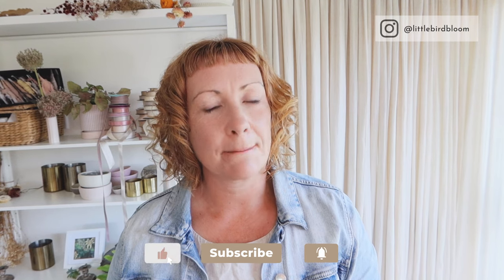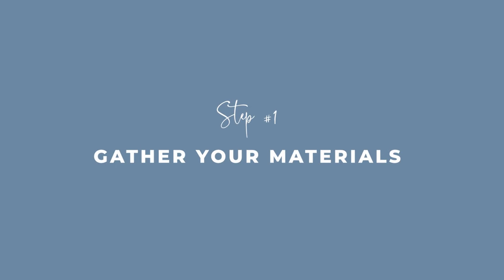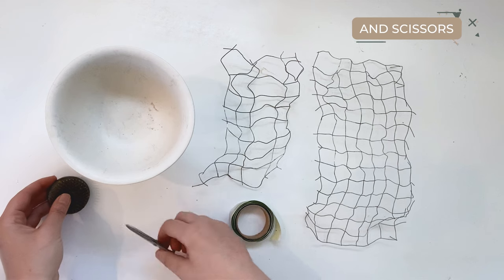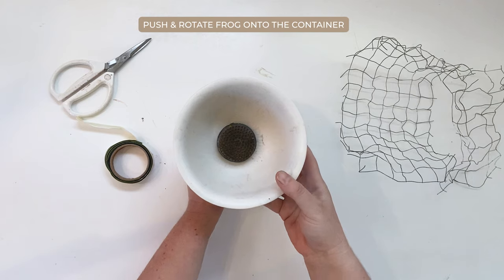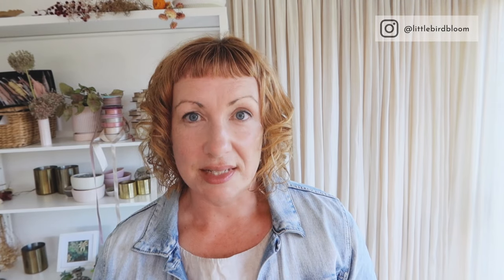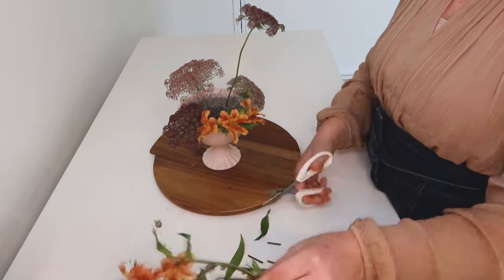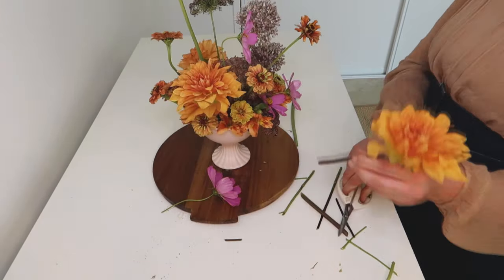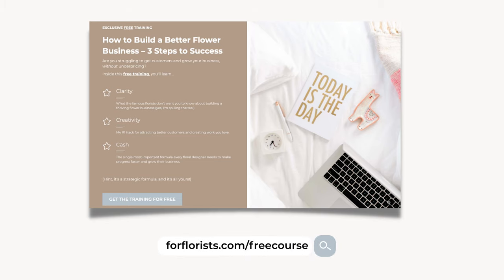No Foam Floral Design 🥰 Chicken Wire Floral Arrangements 📝 A Step by Step Floral Design Tutorial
♡  What's in this video:
Want to learn how to make no foam floral designs? Here's a step by step tutorial showing you how to make floral arrangements with no foam.

Learning to create chicken wire floral arrangements is helpful but I struggled to get it right for a long time. In this video, I'm sharing my exact approach to creating arrangements with no foam, creating a chicken wire floral arrangement.

This video is perfect if you're a new designer who wants to learn floristry and flower arranging tips. Or, if you're a veteran florist who wants to stop relying on flower foam, this video shows you my exact approach to designing with no foam.

This floral design tutorial is helpful, even if you're just wanting to start your flower business or keen to learn floral design online. This video will help florists at all stages in their career and make sure you don't need to Google "eco-friendly floral design," “foam free floral arrangement,” and “foam free floristry”.

💖 Kathleen

♡ Video Timestamps
0:00 Introduction to no foam floral design using chicken wire
1:56 Step 1 Gather your materials
3:31 Step 2 Prep your container
5:47 Step 3 Water
7:09 Step 4 Design
10:09 Grab my free business course for florists

⇒ Chicken Wire Chicken Wire (5cm / 2.5 inch diameter)
⇒ Flower Frog 2.4"
⇒ Sure Stick – Sure Stik
⇒ Lazy Susan